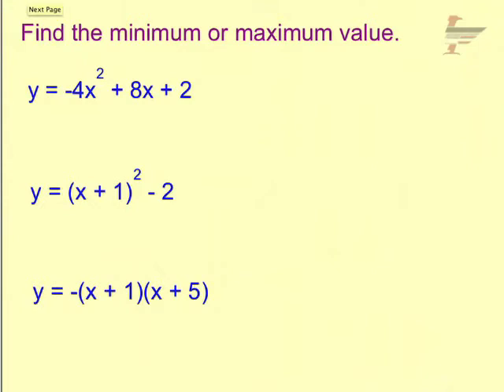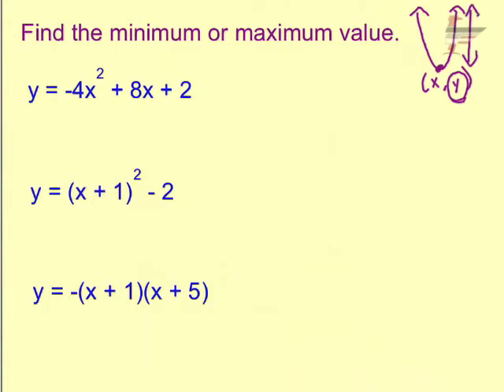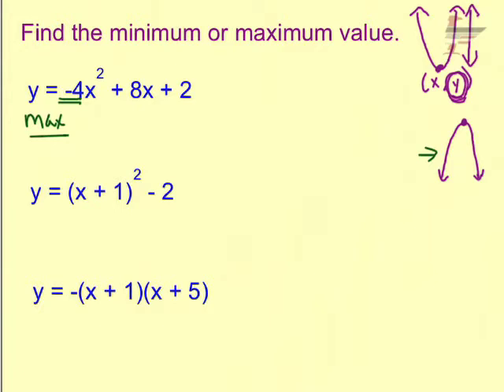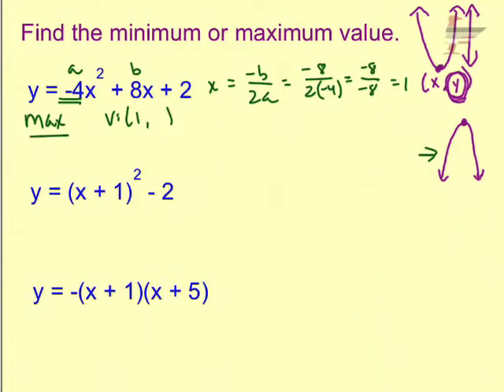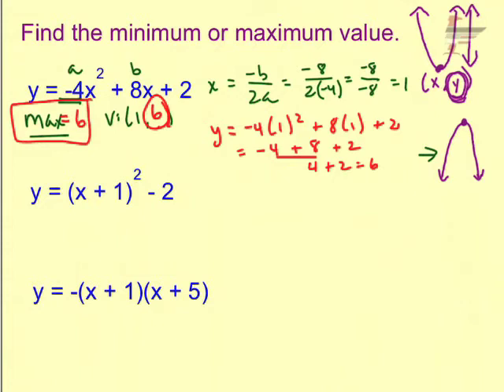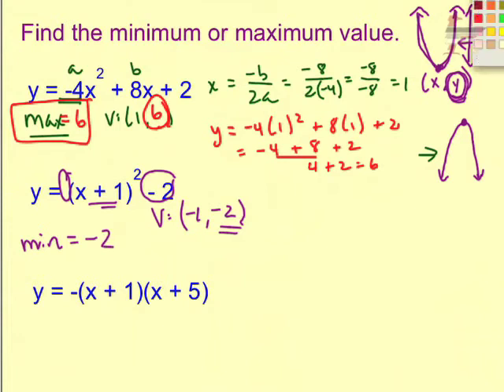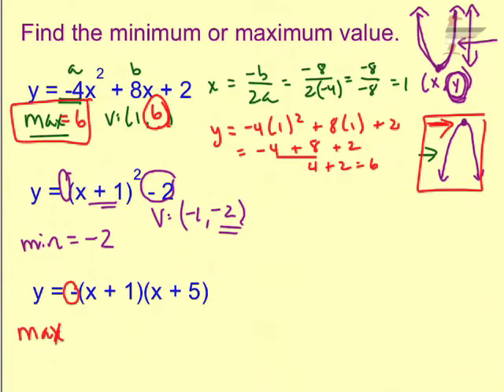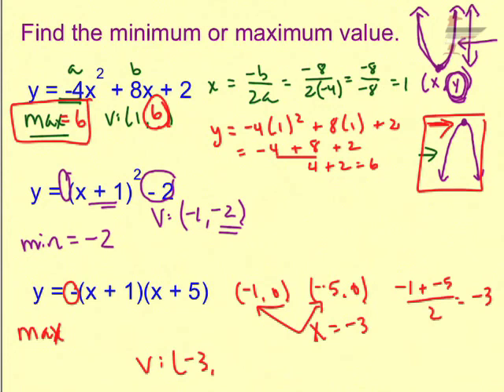Ch 4 Find Minimum or Maximum Value